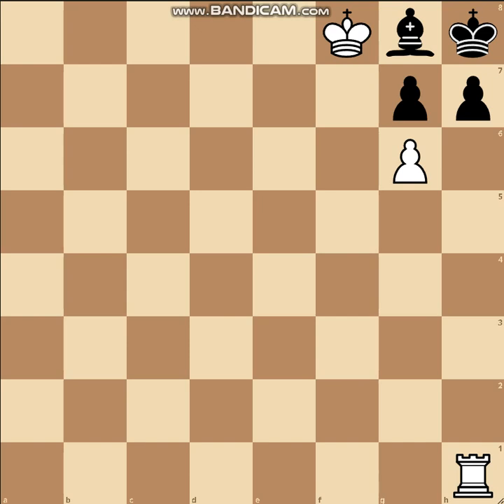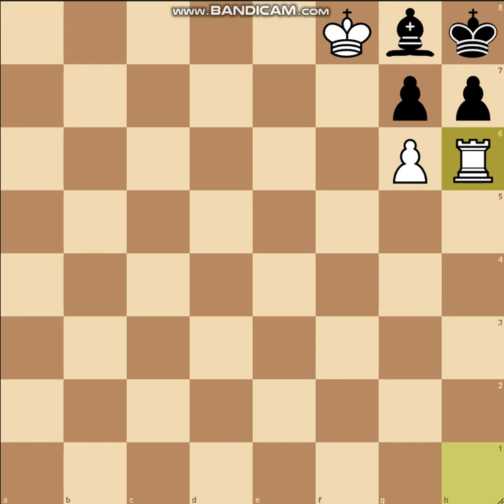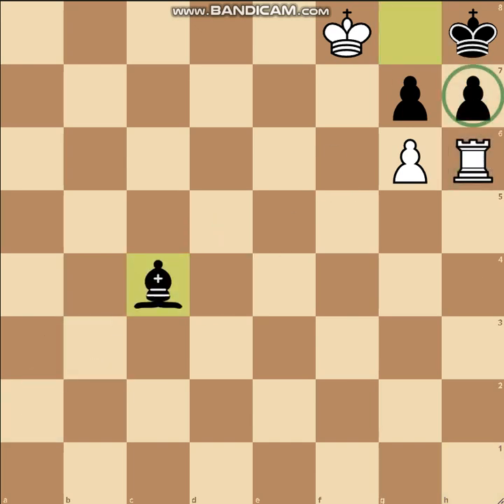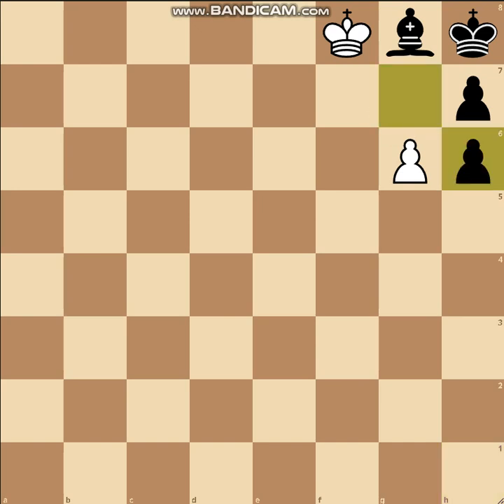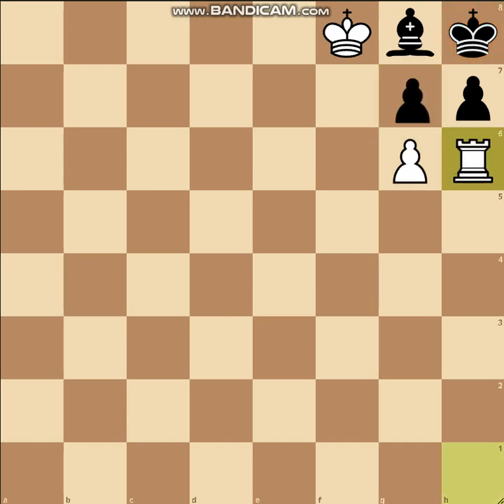Zugzwang: Can you find a mate in two in this position?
This video is orientated toward beginners in order to grasp the concept of zugzwang in chess.